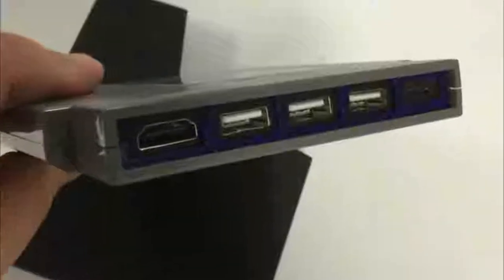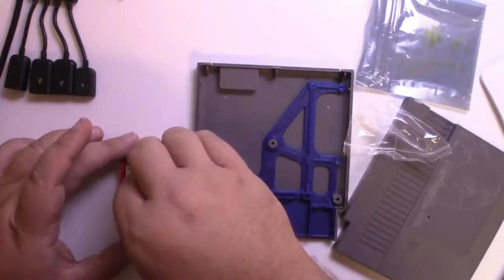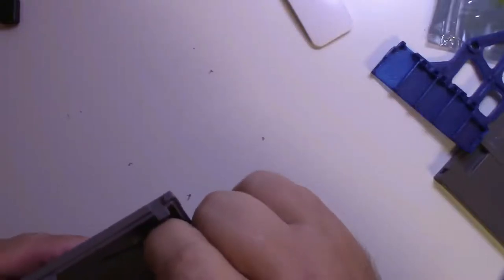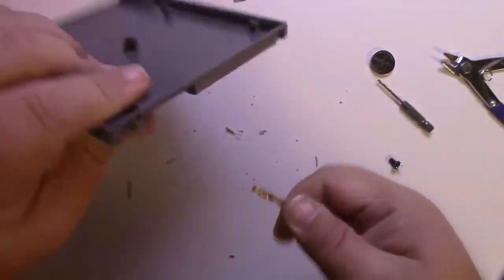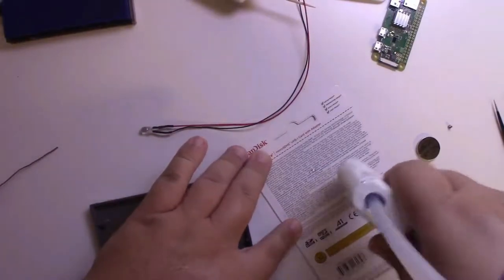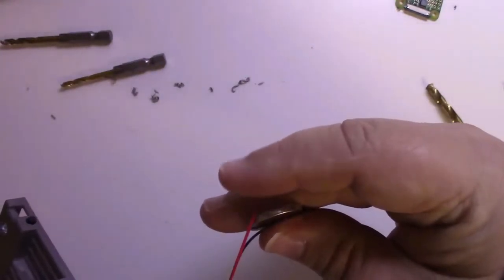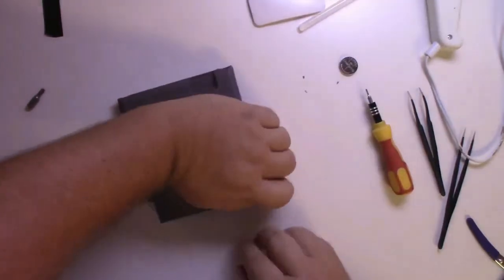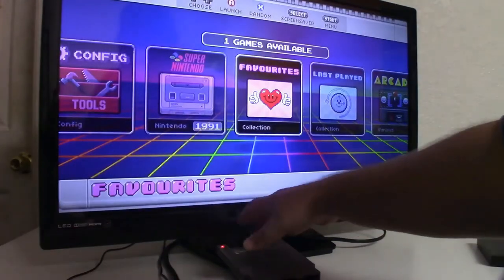DIY In-depth: How to Build the Pi Zero NES Pi Cart with Power Button and LED Indicator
Inspiring People:
Rexx Reviews: Updated DIY Pi Cart Guide: Raspberry Pi Zero into NES cartridge Nes Classic Edition -

Materials:
USB OTG HUB
Raspberry Pi Zero W
Mini HDMI Male to HDMI Female Converter Adapter Cable
LED - Ultra Bright 12v Pre Wired LED Diodes

NES Cartridges:
3rd party NES Gold (Regular Screws)
6 Pcs/Set NES Cartridge Shell Replacement Hard Case For Nintendo NES(Regular Screws)
2PCS NES Cartridge Case Shell(Regular Screws)

Game Controllers:
SNES Classic USB Game Controller Gamepad
Wireless SNES Classic USB Controller
2 PCS Wireless SNES Classic USB Controller

Tools:
NES Nintendo Security Screw Driver set
Soldering Iron Kit
Soldering Iron Kit Extra Accessories Set
Helping Hands

Helpful Tools I wish I had:
Wire-type soldering iron tip cleaner